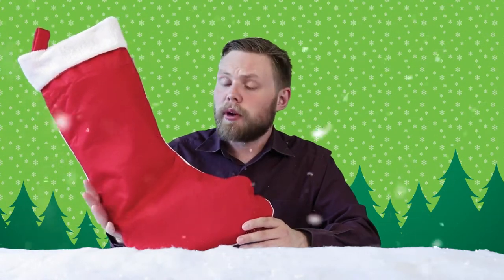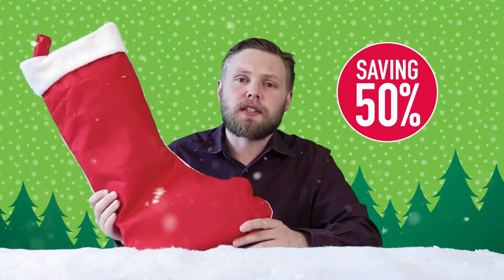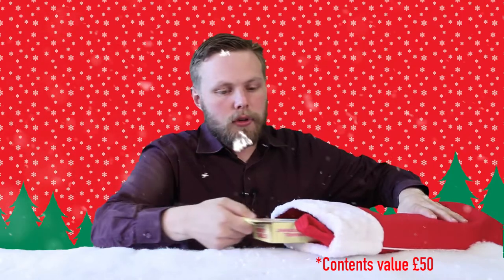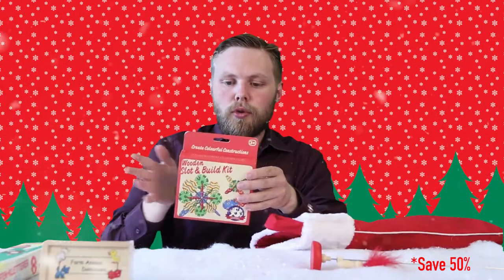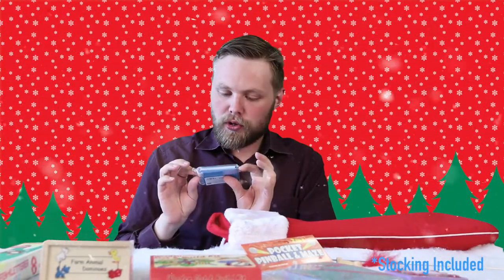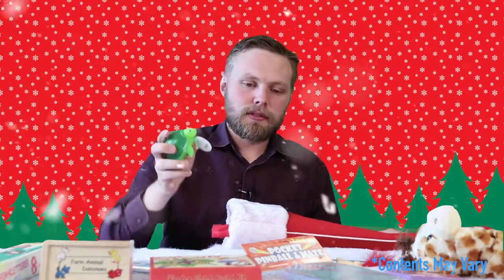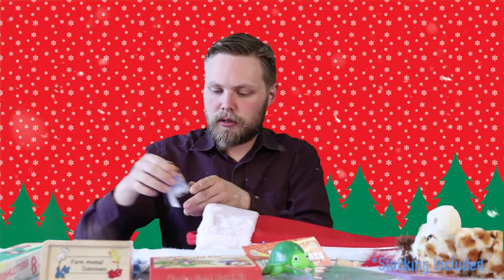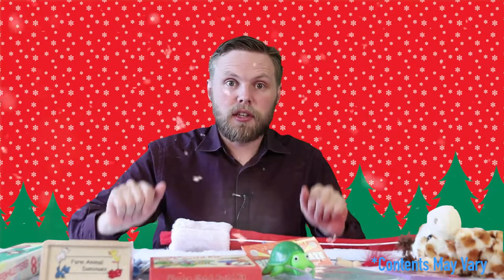Young Childs Stocking For Her 3 Plus from Hawkin's Bazaar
- Save time, effort and money with a Pre-filled Christmas Stocking. It comes packed to the brim with great gifts and presents, ready to hang by the bed on Christmas Eve.
- Inside you’ll find contents that are worth more than £50, instantly saving you at least £25 compared to the cost of buying and filling your own stocking.
- Selection includes gifts and presents that have been especially chosen for young girls aged three and up.
- Arrives pre-filled and sealed. It’s a surprise for everyone on Christmas morning!
- Contents may vary slightly to those shown, but are guaranteed to be worth more than £50.
- Felt stocking can be kept and re-used for your future festive needs.

NEW CONTENT FOR 2017

No time to stuff the perfect Christmas Stocking? Don't panic - we've already done it for you! Our Christmas Stocking is crammed full of little goodies sure to delight. What's more, our 2017 Christmas stockings are just as fun as they were last year, but include a great range of new treats. Anyone would be delighted to receive one of these stockings at the end of their bed on Christmas morning. Contents vary from those shown.